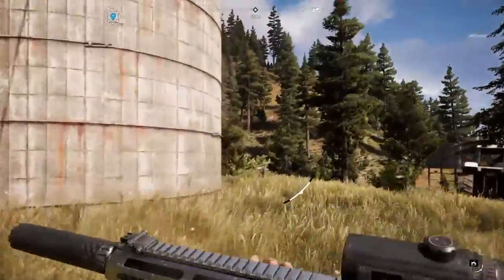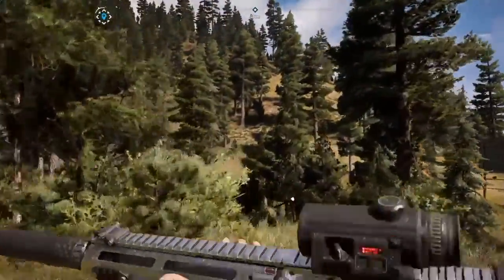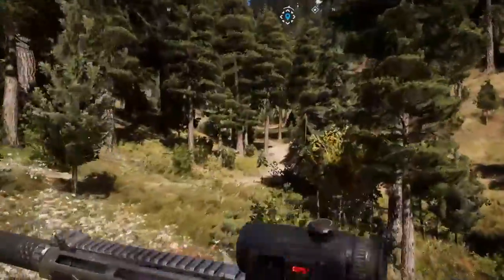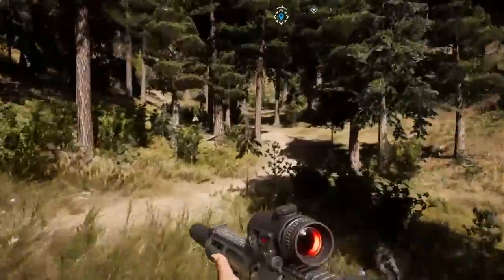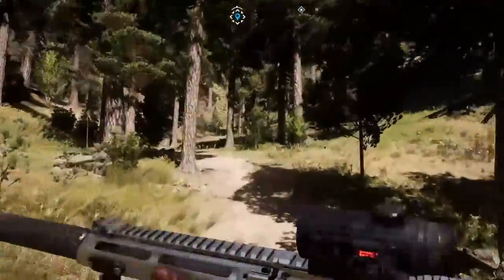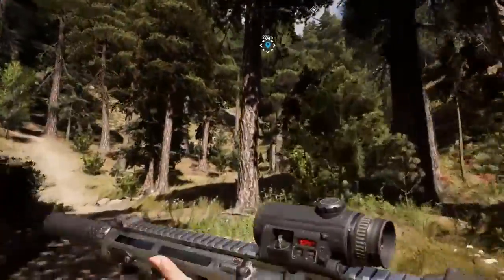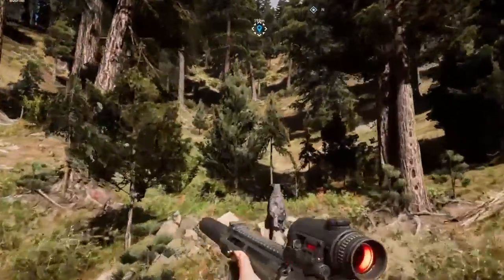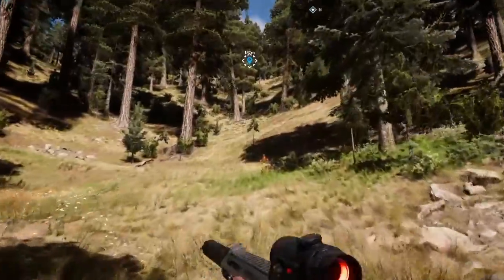Far Cry 5 - High Tension